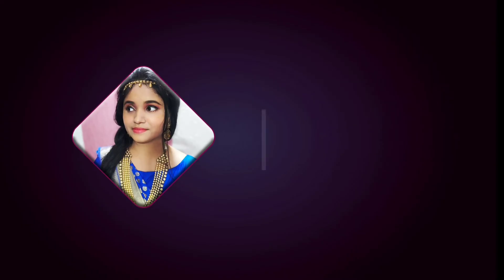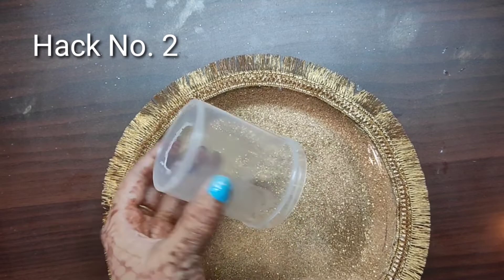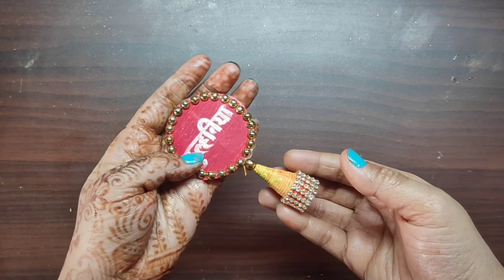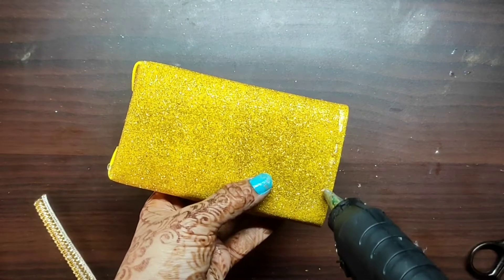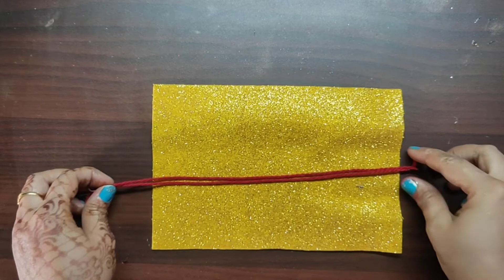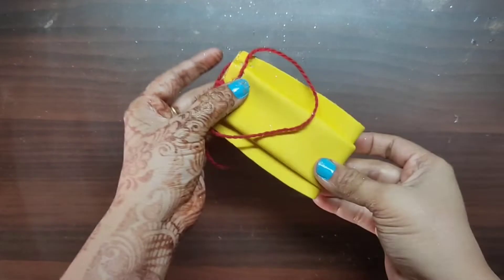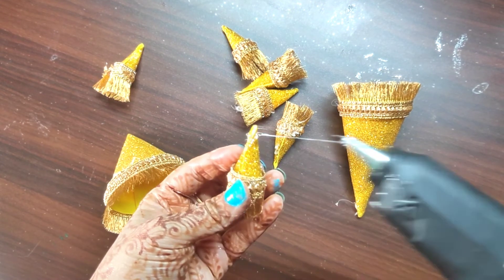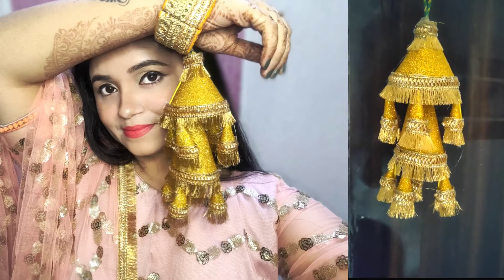6 Life Saving New Wedding Hacks | Must Try | For 2020-21 Wedding | The Glam Hacks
6 Life Saving Wedding Hack | Must Try | For 2020-21 Wedding | The Glam Hacks

Hello friends !
Today I'm going to tell you Some New Wedding Hacks

Nourishing Heating Cap, Spa Cap For Hair, Spa Cap Steamer For Women

Best Choice Nutrition Glow Face Hair Pimple Glowing Skin Nail Care Vitamin E 400 Capsule - Pack of 50

Patanjali Saundarya Aloe Vera Gel, 150ml